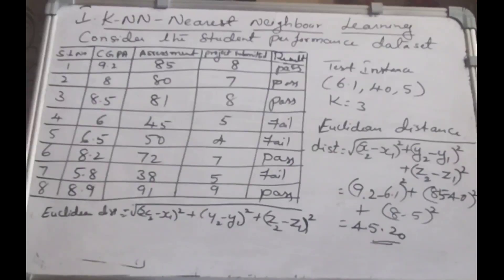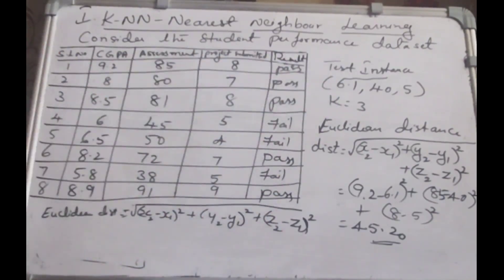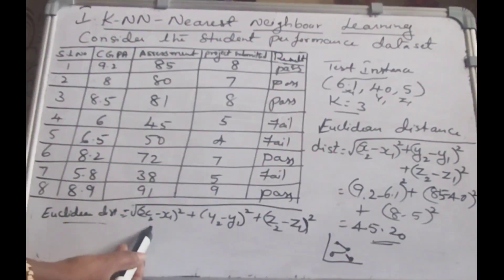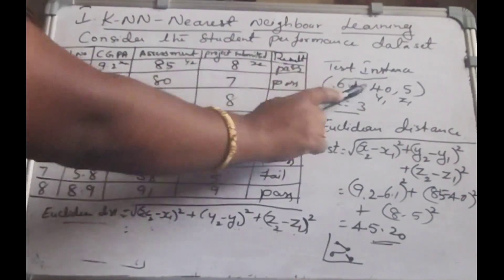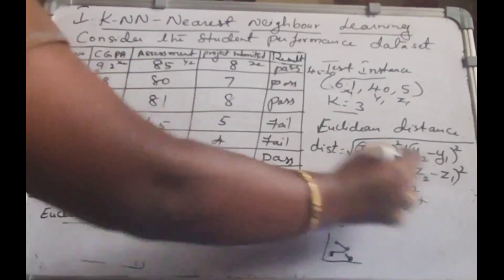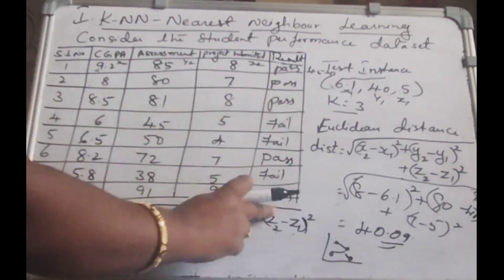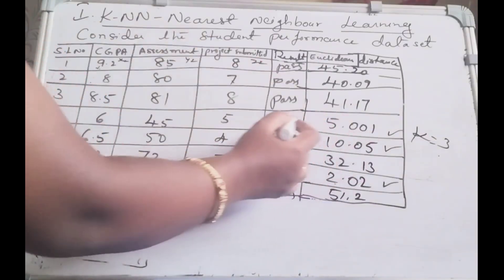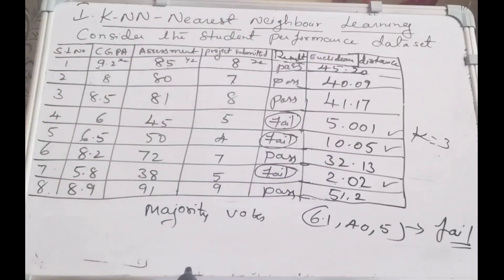K-NN algorithm, AIML vtu syllabus module 3 | 21CS54| Lec-11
artificial intelligence and machine learning vtu syllabus module 3
K-NN algorithm